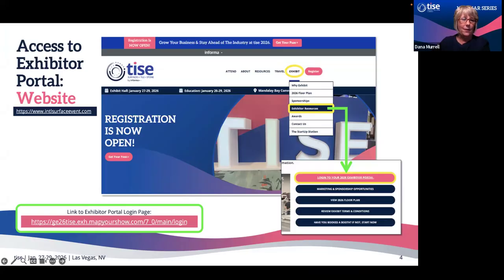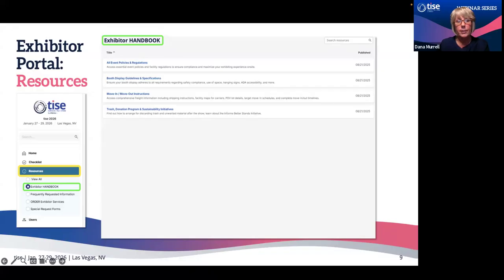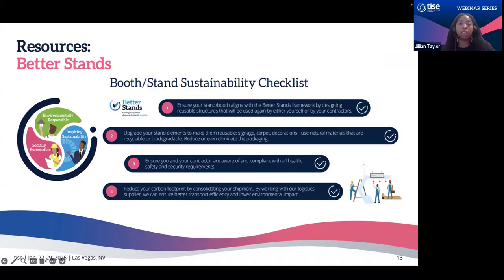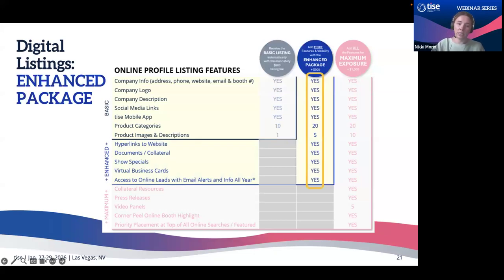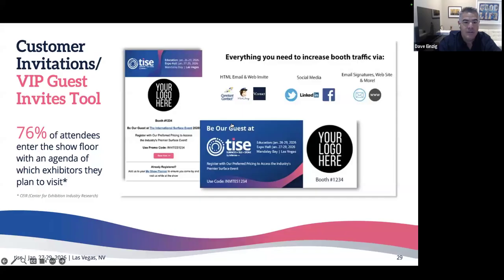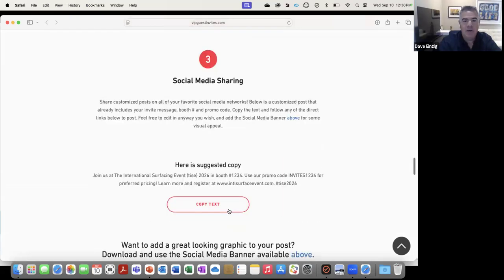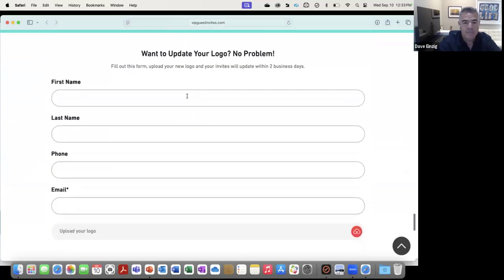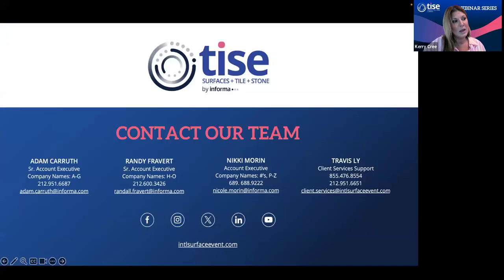tise September 2025 Webinar Recording